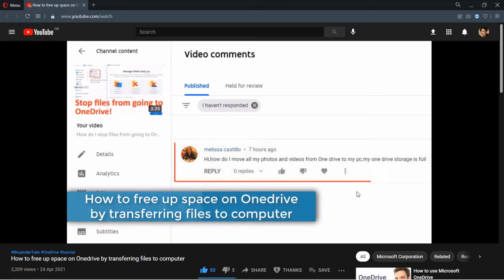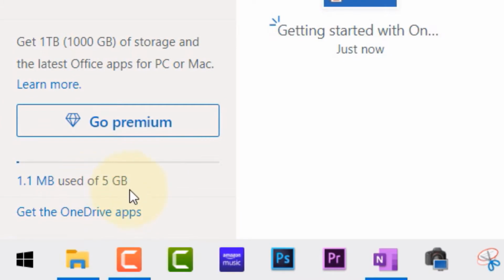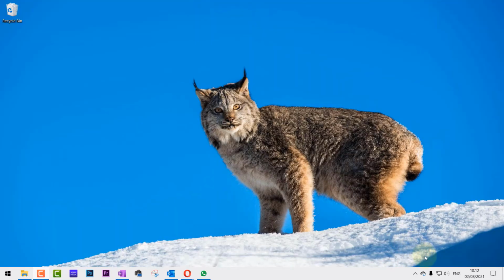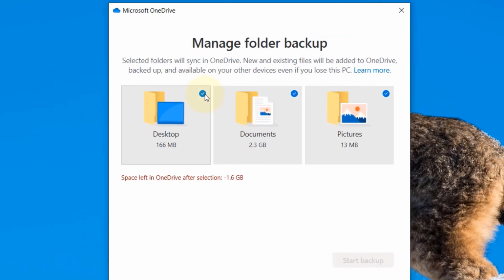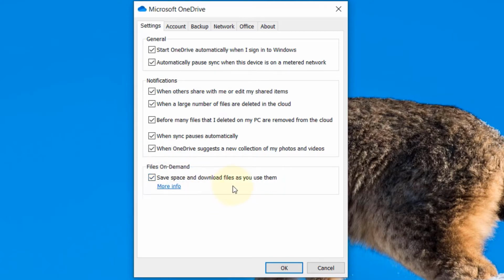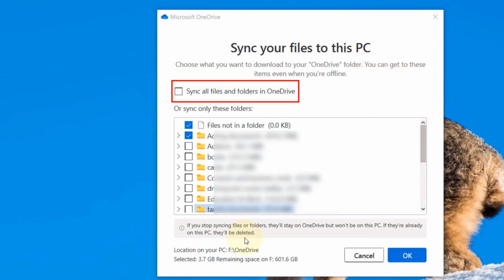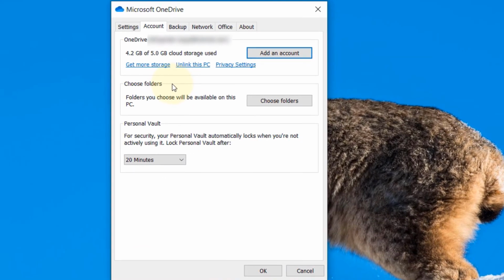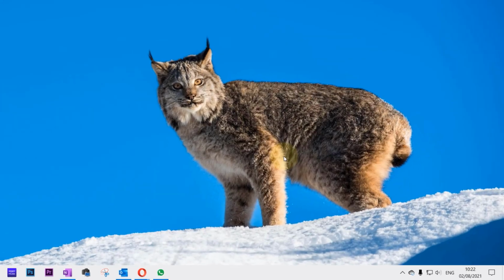How to save space on PC using OneDrive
If you've got limited space on your PC, you could upload your files to OneDrive (up to 5 GB for free)  and then delete those files in order to free up space from your computer. However, it's not as simple as uploading to OneDrive and thinking now you got more storage on your PC. This is because OneDrive is also installed on your computer. Without changing some settings in OneDrive, the same files could get downloaded back to your computer and use up the storage. So, in this video, I'll show you all the settings that you could change so that files in OneDrive won't get downloaded back to your computer. You don't have to follow all the steps but having a full knowledge will help you with your decisions. Finally, I'll show you how to close OneDrive so that it'll get disconnected from the cloud and hence no syncing or downloading files.

One of the best option is called Files On-Demand. The files will have a cloud sign next to them on your computer. Cloud sign means they're only available online and not on your computer. In another others, they're not downloaded on your computer until you double click on them!

Topics
0. Introduction - 0:00
1. How to upload to OneDrive and delete the files from computer - 0:46
2. Change the settings on OneDrive to stop the files getting back to your computer - 1:46
3. How to Quit OneDrive - 6:19